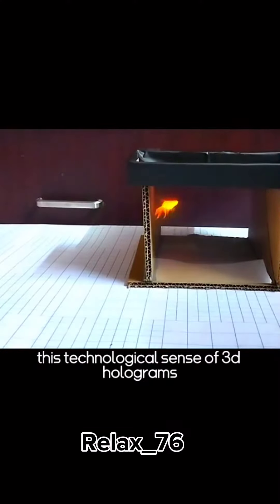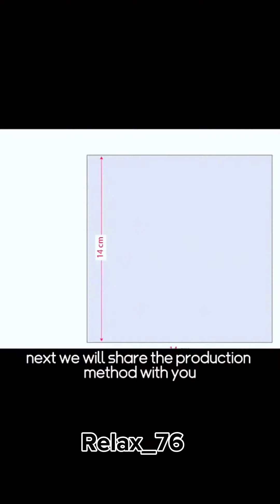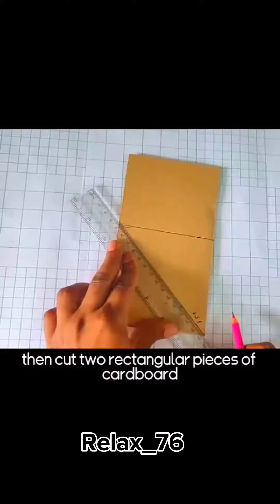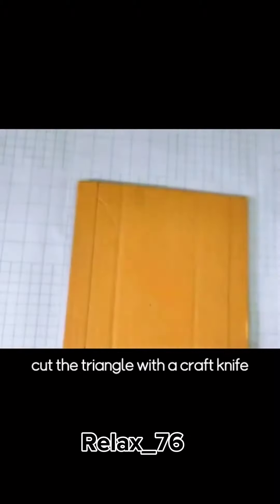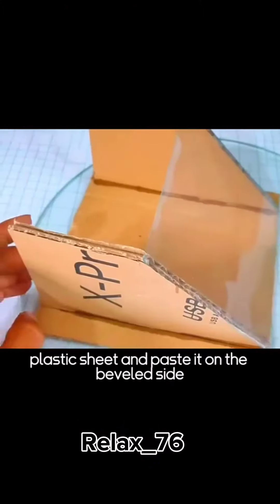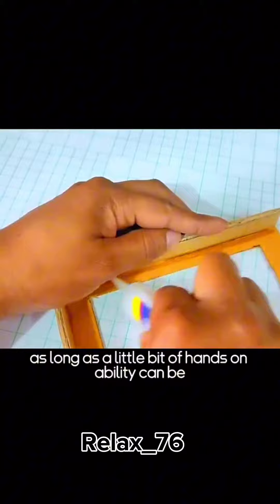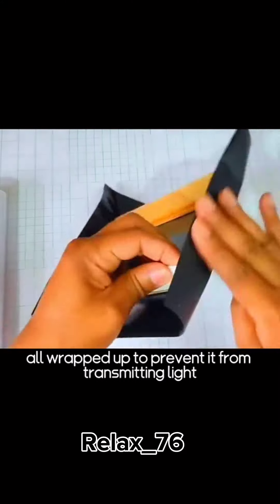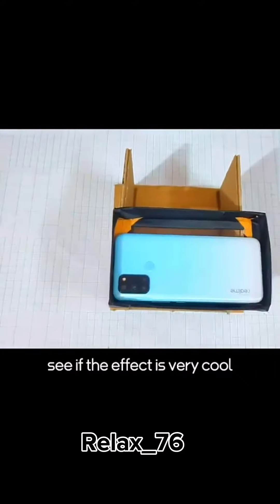Make a holographic projector with just paper shells and clear plastic.